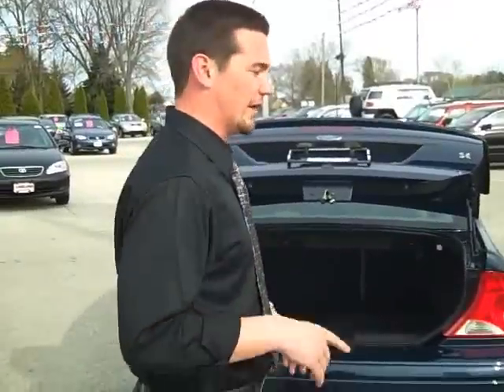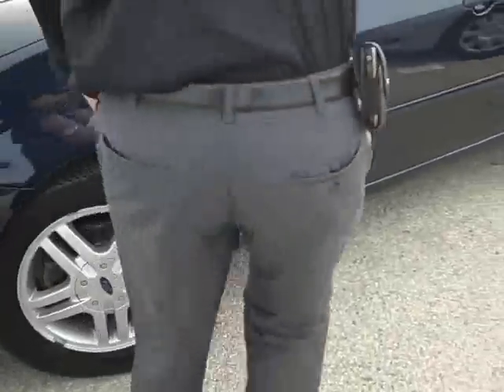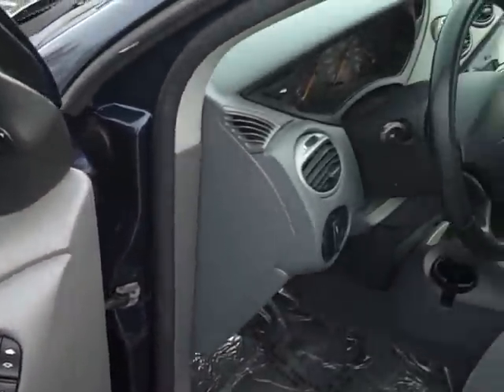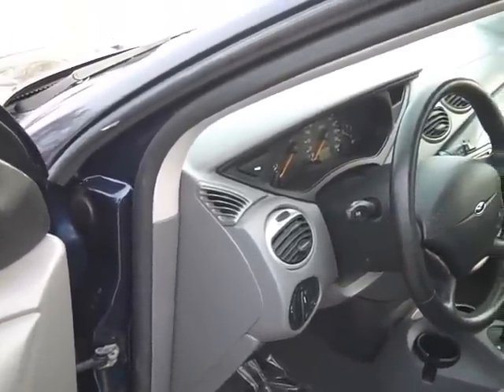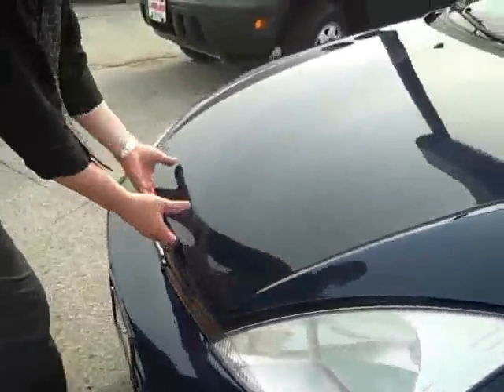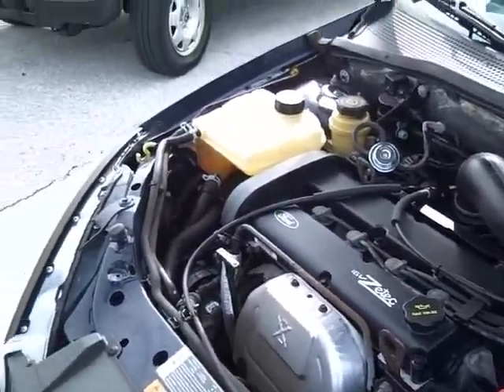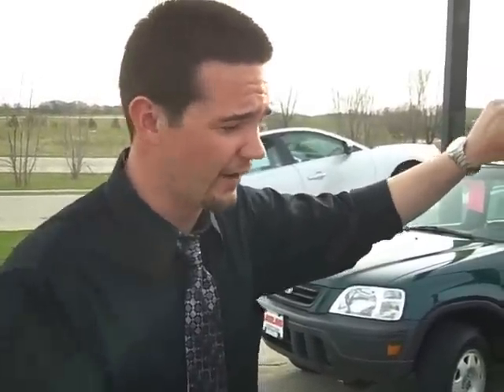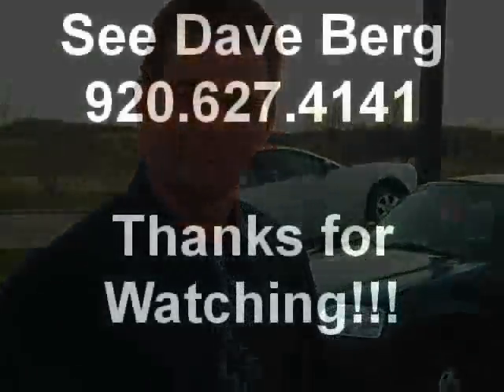2001 Ford Focus SE